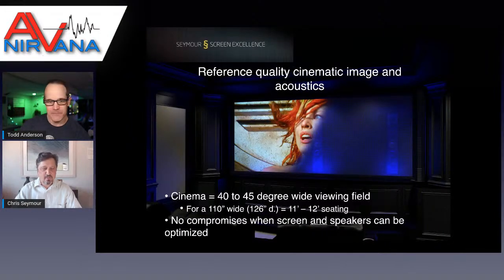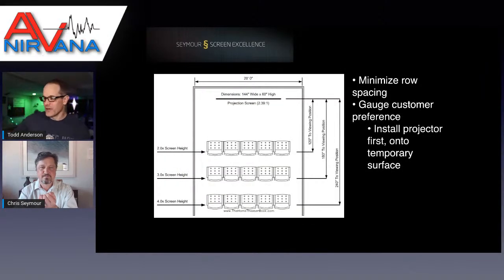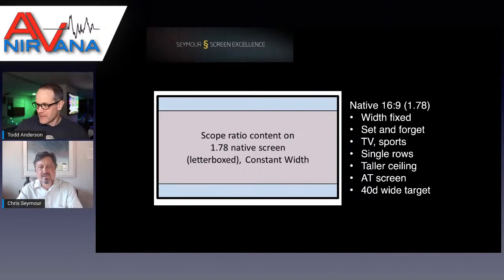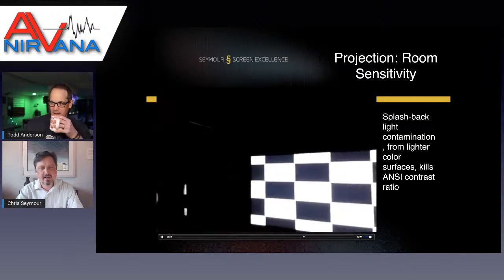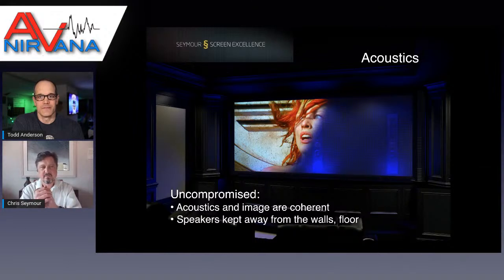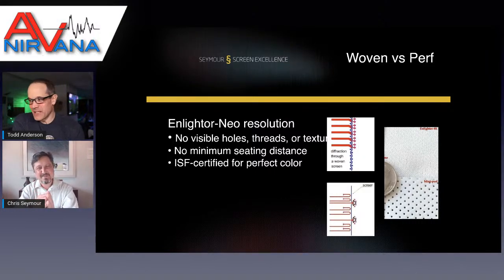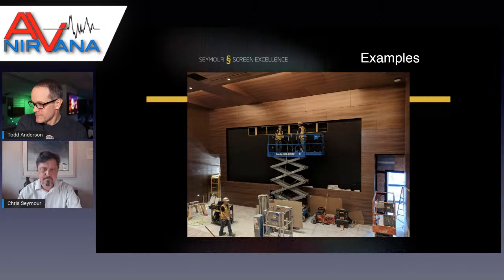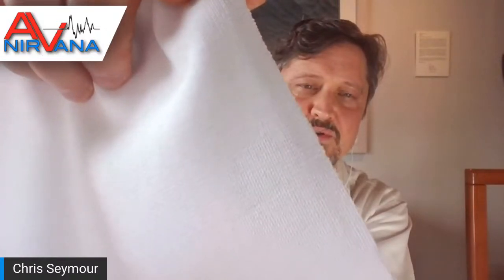Home Theater Projector Screen Deep Dive with Chris Seymour of Seymour Screen Excellence!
Join AV NIRVANA and Chris Seymour, co-founder of Seymour-Screen Excellence, and explore how room factors, aspect ratio, and projector screen materials need to be considered when purchasing a projection screen.  Viewer questions are also answered!

To learn more about screens available from Seymour Screen Excellence,

and join the friendliest home theater forum on the planet!  If you'd like to talk about this live stream, go